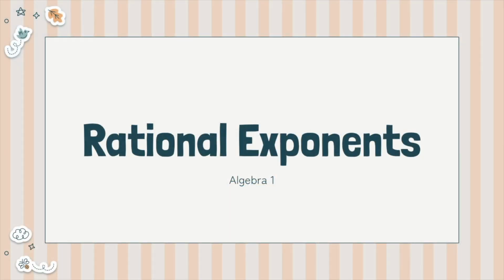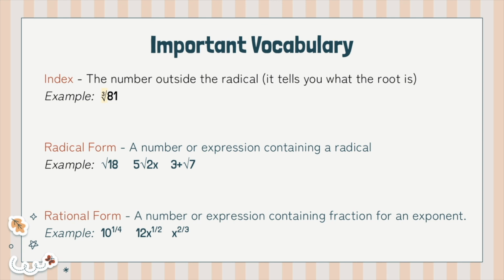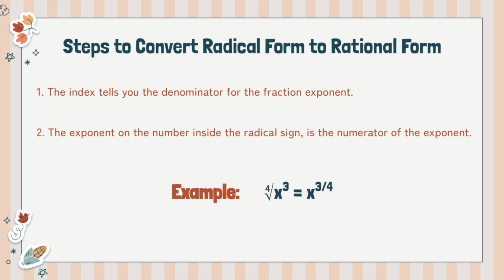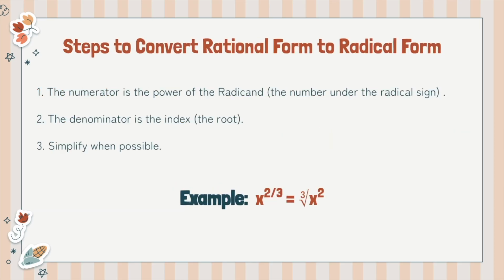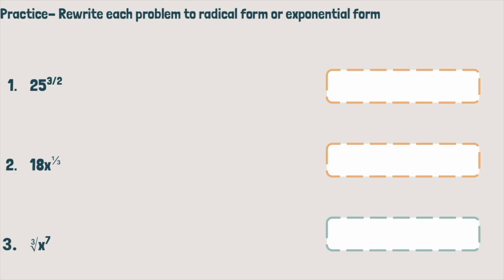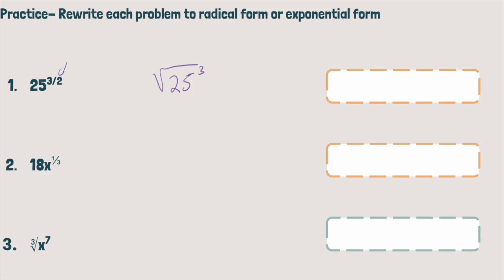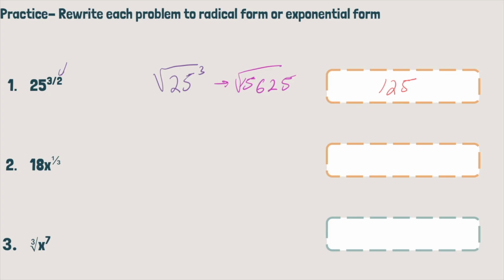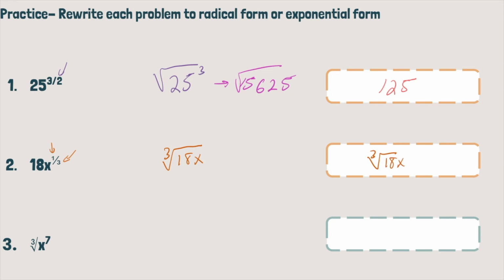Rational Exponents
In this video we learn how to move from radical form to rational form.